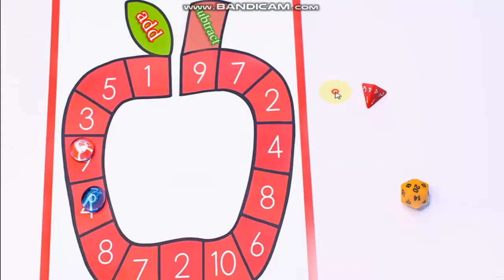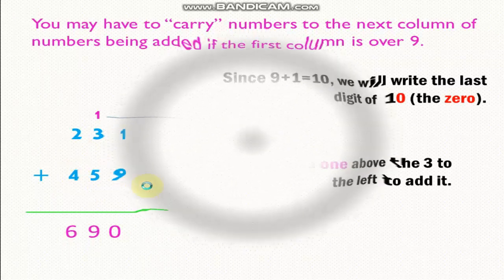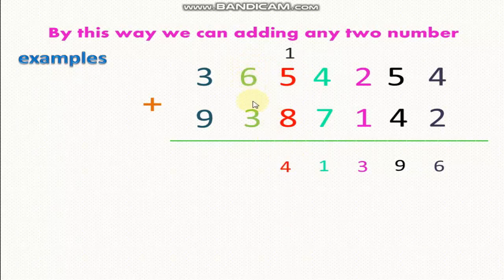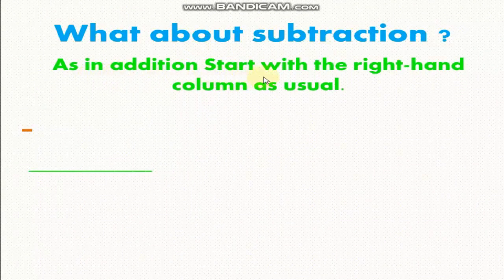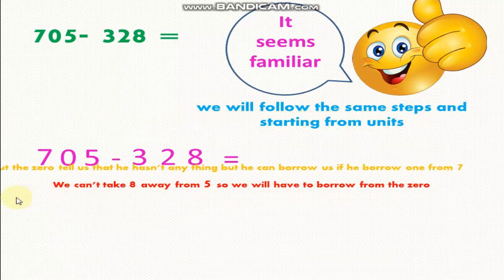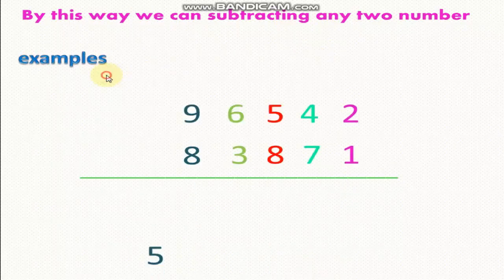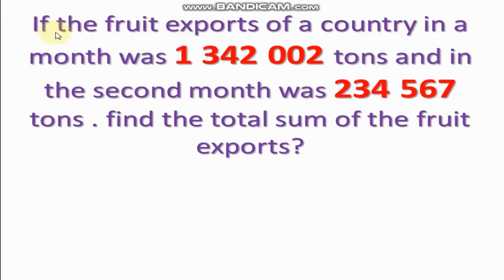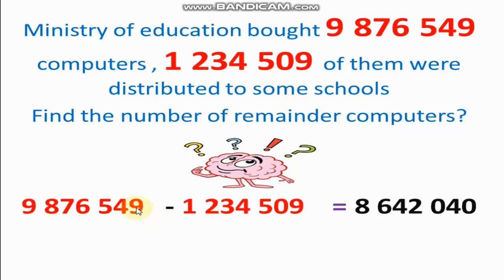Adding and subtracting large numbers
join with us in our channel on you tube Math Videos to learn more and more about math